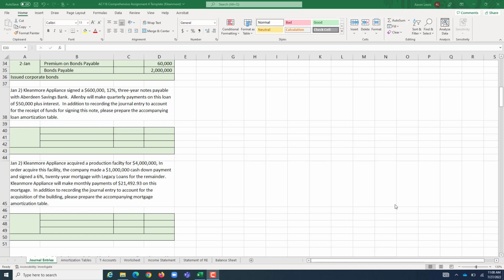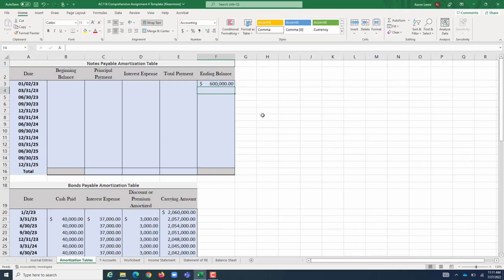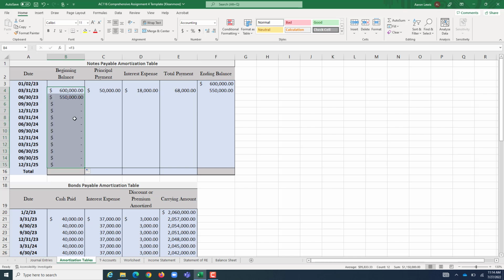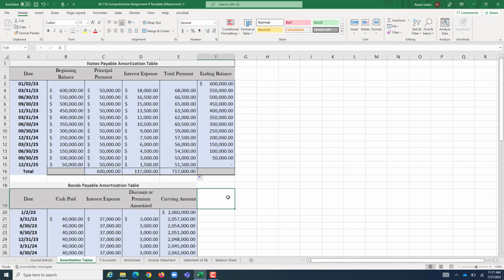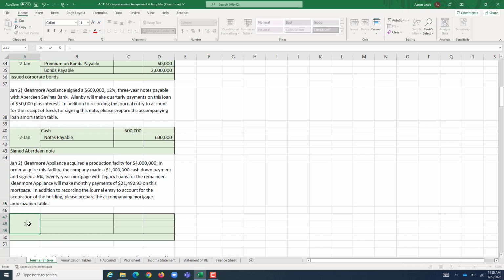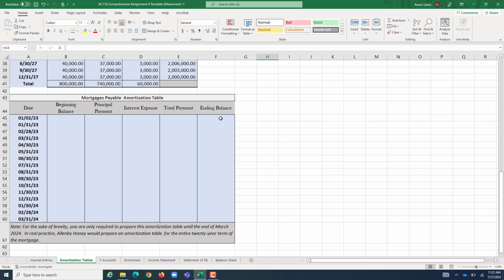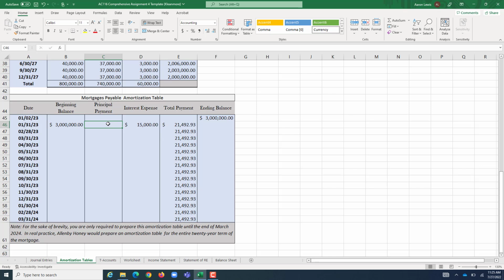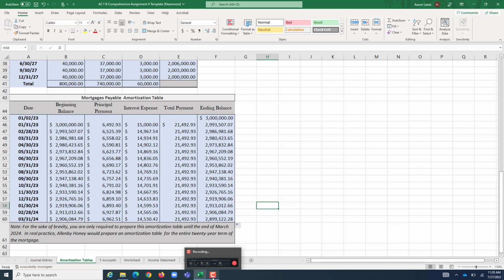AC116 Comprehensive Assignment Example Problem Part Two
Example problem of the journal entries used by corporations that finance via debt and equity, as well as invest in the debt and equity of other entities.